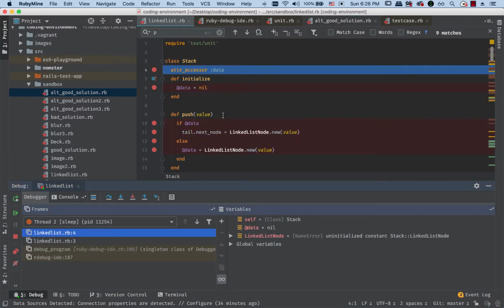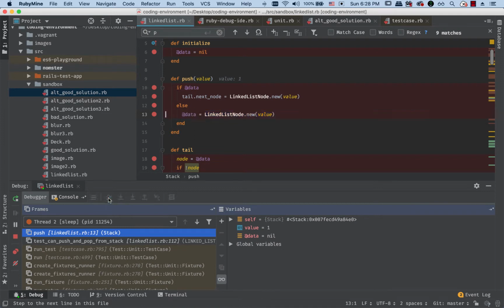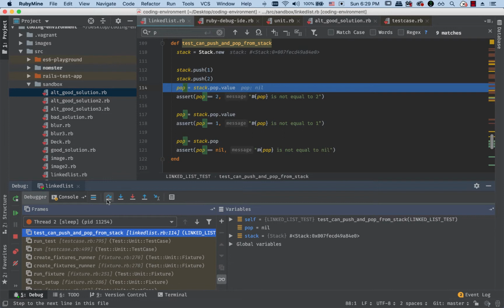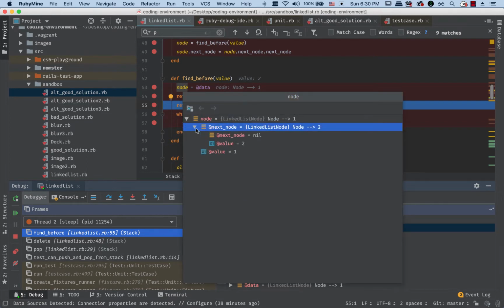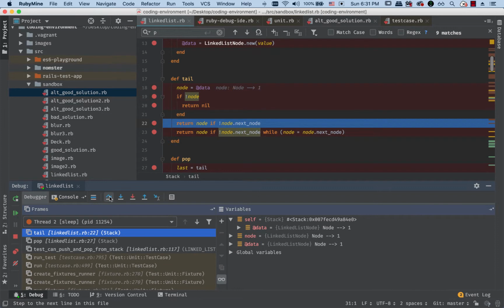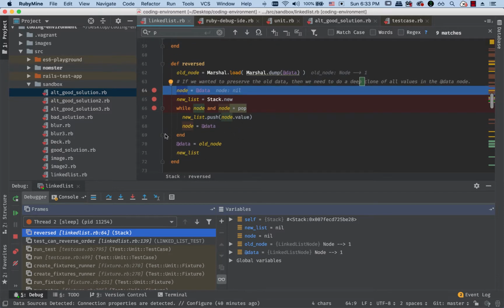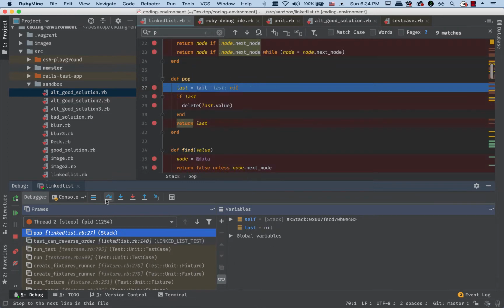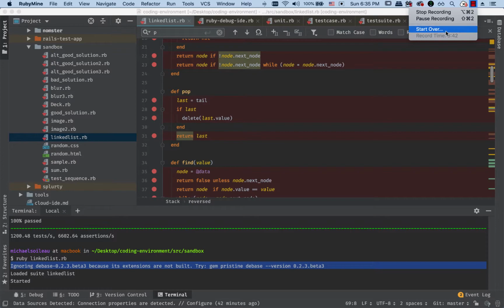Ruby Linked List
A ruby linked list to debug.  Lots of fun.